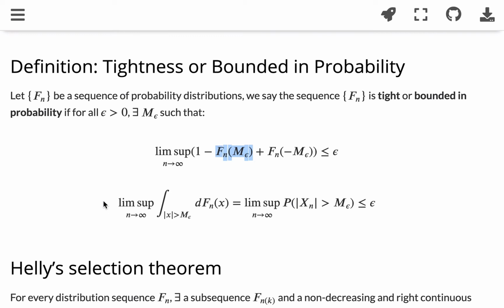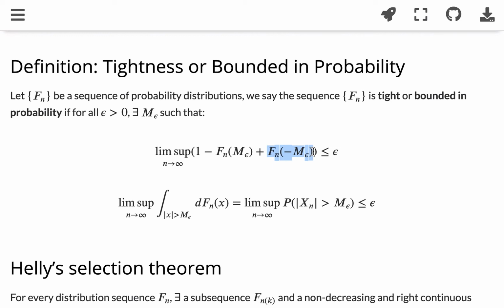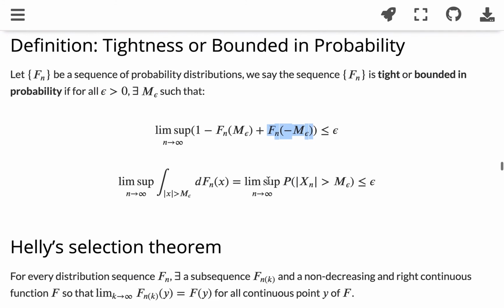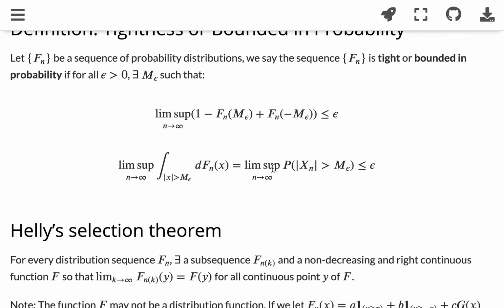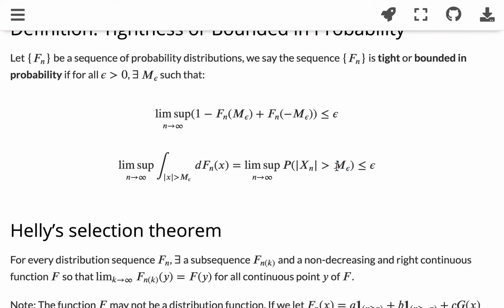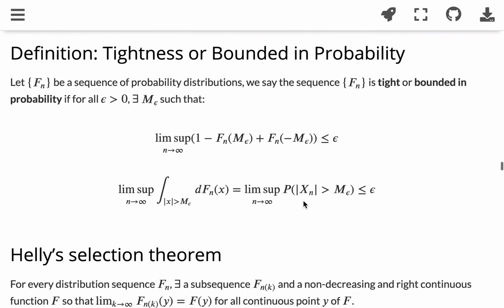Definition: Tightness or Bounded in Probability